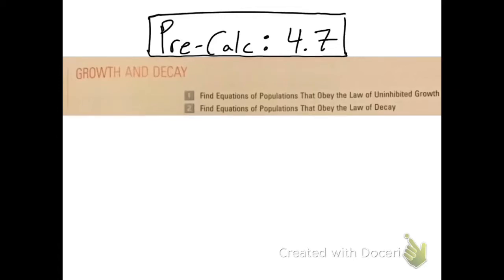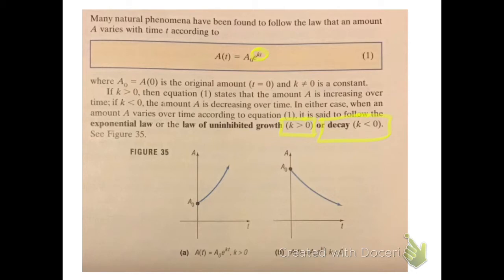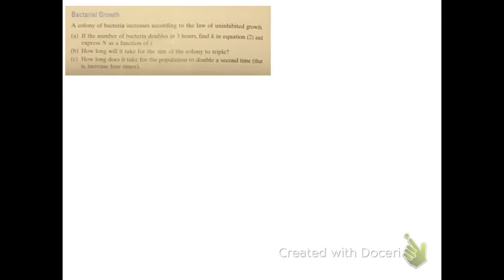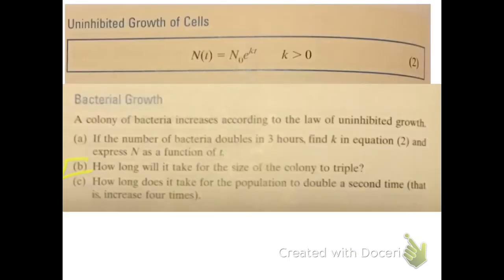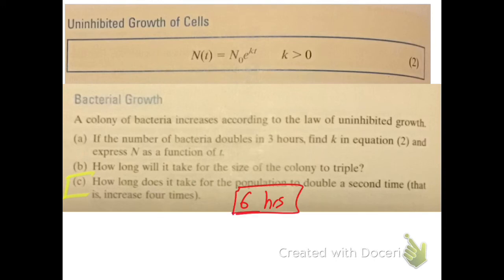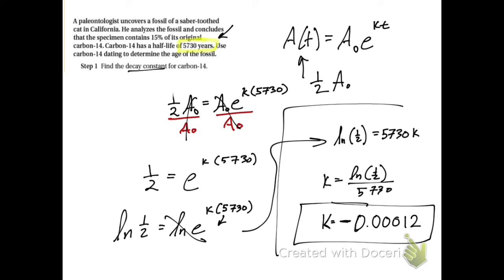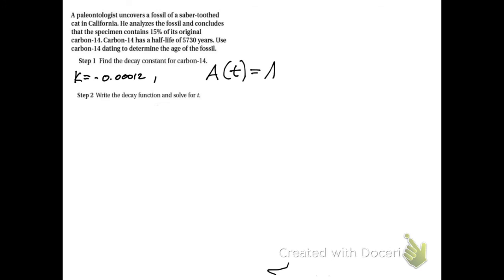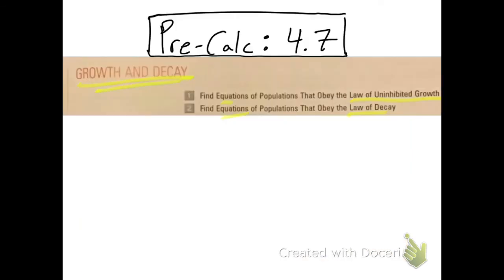RCS Precalculus: Lesson 4.7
Lesson on Growth and Decay